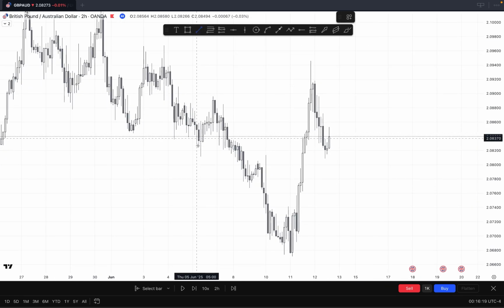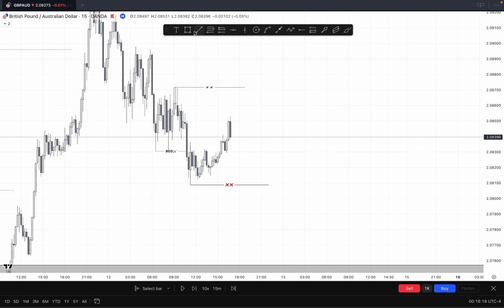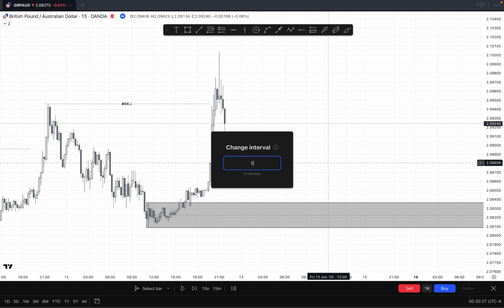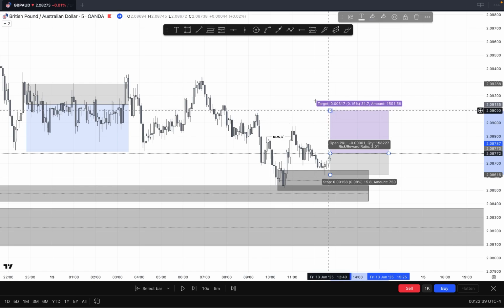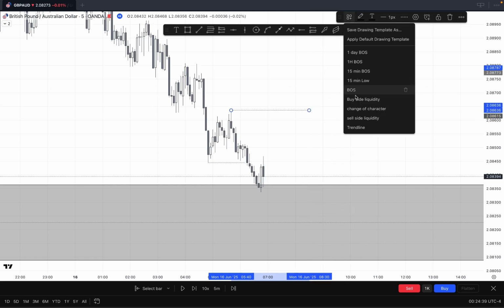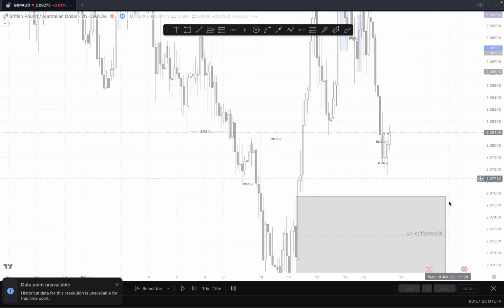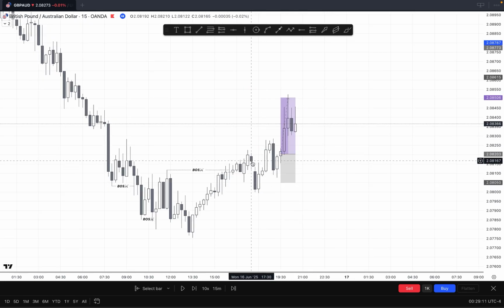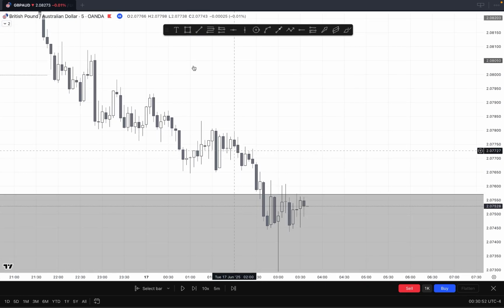50 Trade Discipline Trial – Real Journal: 2 Wins, 1 Loss (Trade 14) | 50 Trades Challenge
2 wins. 1 loss. This is real trading.

I’m documenting my journey — 50 trades of pure discipline. No hype. No gambling. Just Smart Money Concepts, order blocks, and risk management.

This is Trade #14.
Progress: 14/50

Follow the journey to see if discipline really pays off.